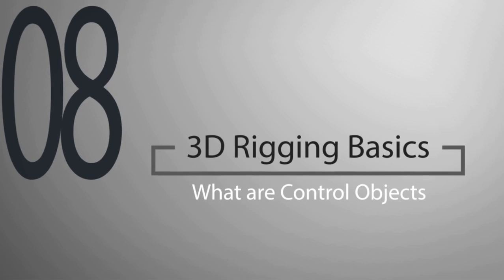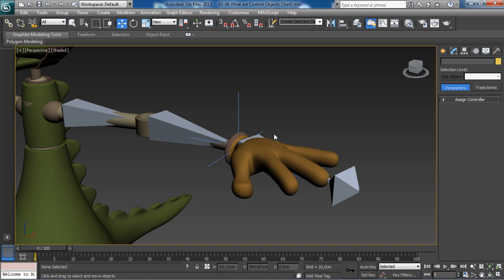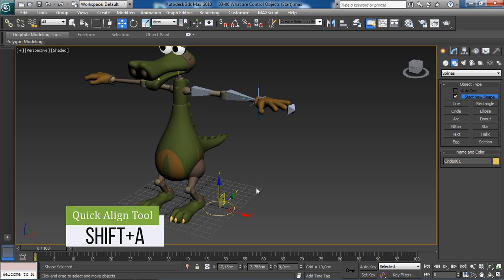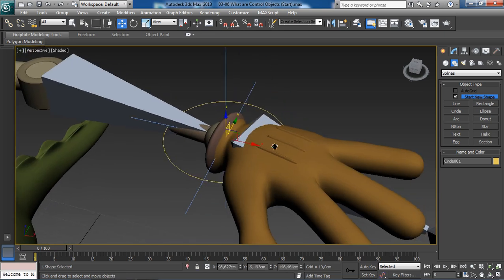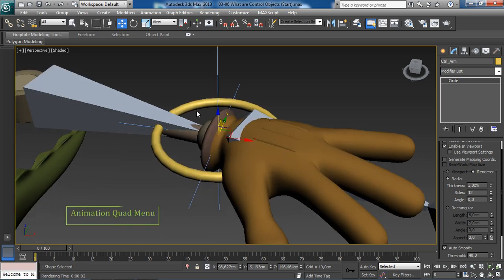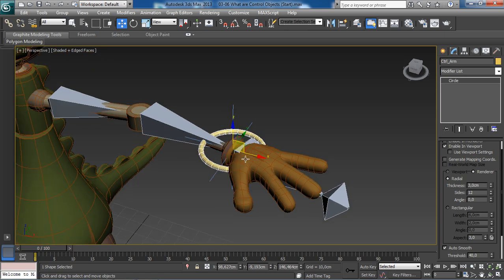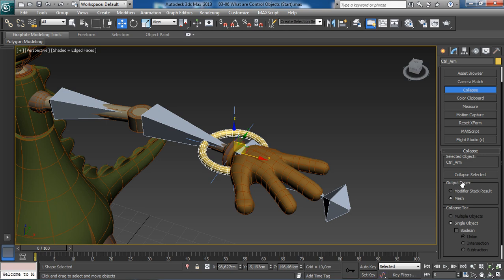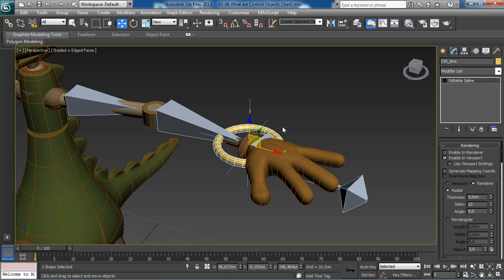3D Rigging Tutorial For Beginners | #8 How to Create Animation Controls in 3DS Max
Join me in this tutorial where we'll be learning how to create animation controls in 3ds max.

Animation Controls are a very essential tool when animating in 3ds max. We have the possibility to animate directly on top of bones but this can be tedious sometimes and it's not very effective.

This is why we create animation controls to abstract away all those difficulties we may encounter and to provide us with more flexibility in terms of animating and creating beautiful and robust 3d animations.

So let's dive right in and learn how to create animation controls in 3ds Max.

To Learn More on how rig characters in 3ds Max, check out my complete Ultimate Beginners Guide on How to Rig Full 3D Characters in 3ds Max on this link where go step by step into building a Complete Character Rig from Start to Finish":